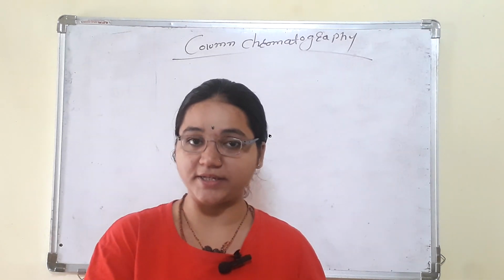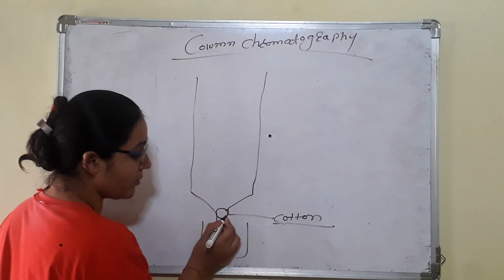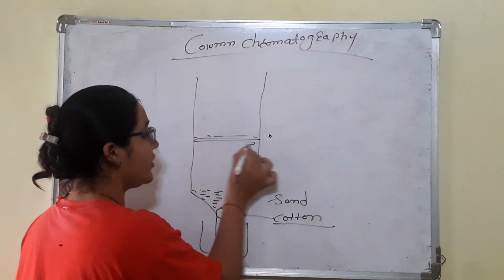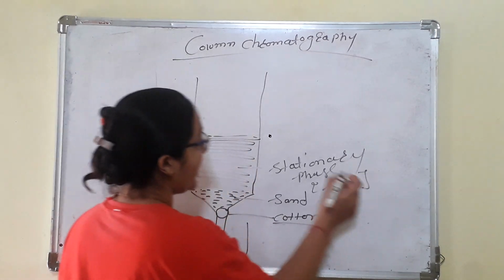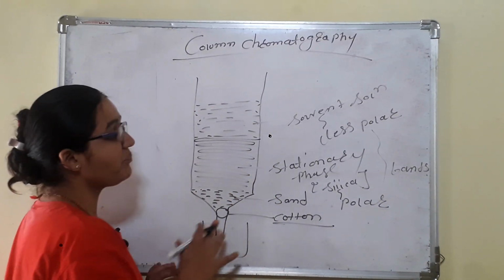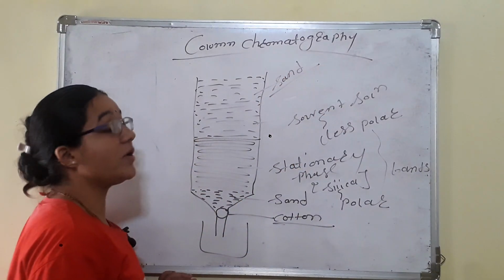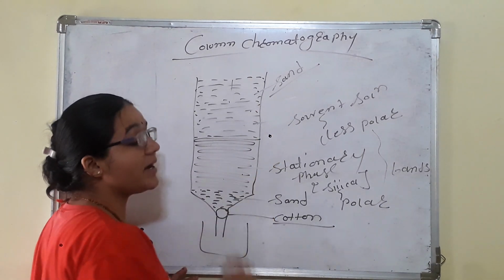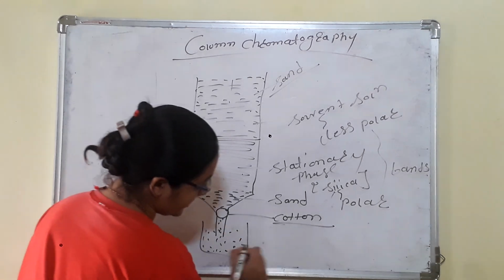Column chromatography technique.